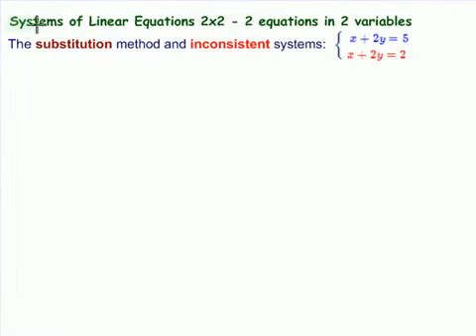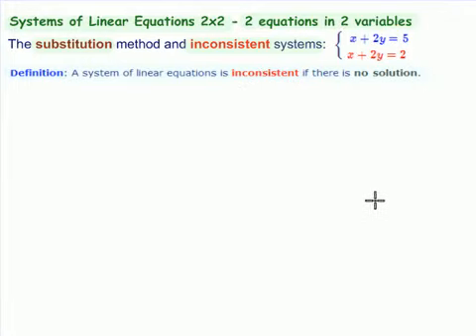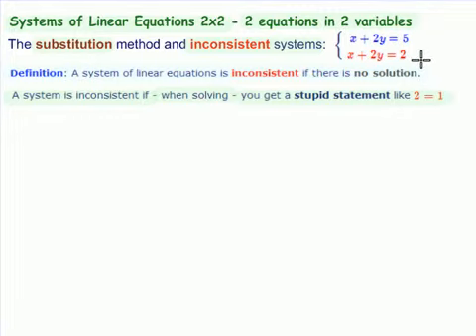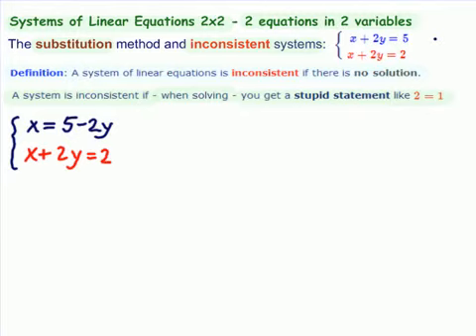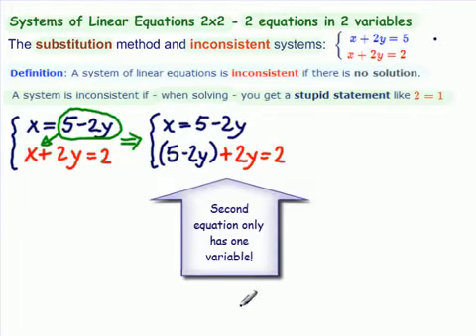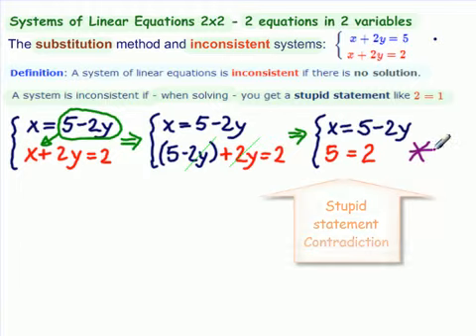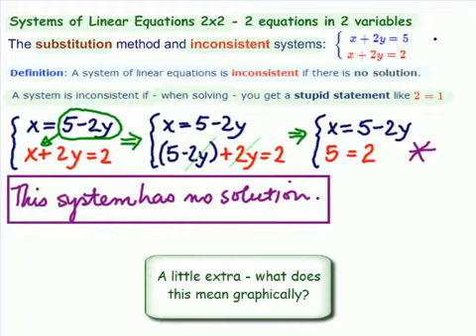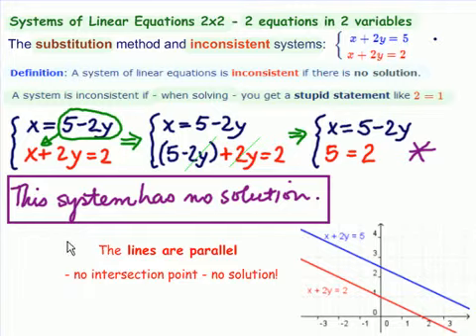Substitution & Inconsistent Systems 2x2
Step-by-Step: Learn how to recognize an inconsistent system when using the substitution method of solving a system of 2 equations in 2 variables (unknowns).